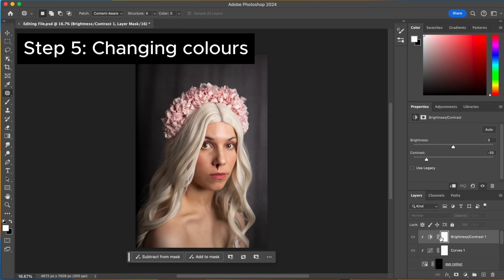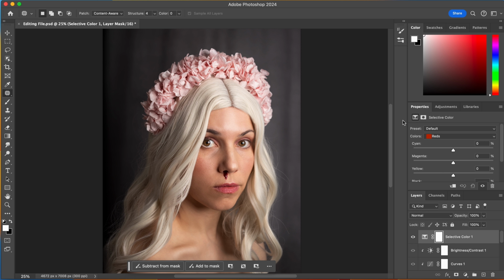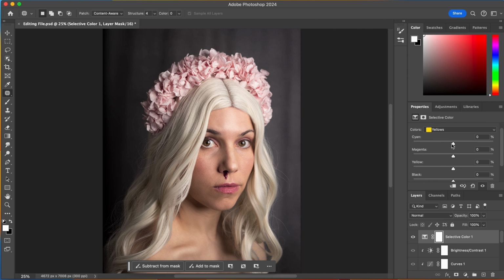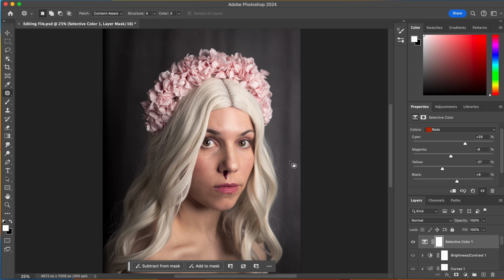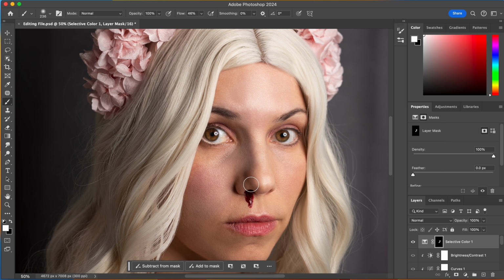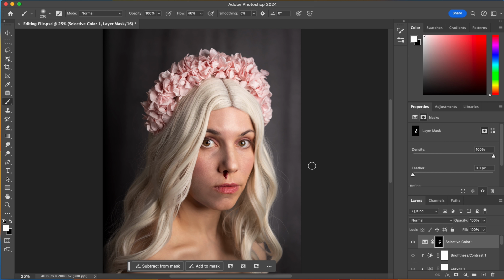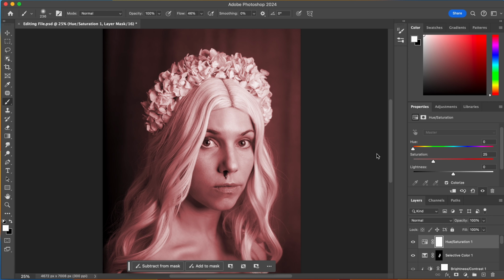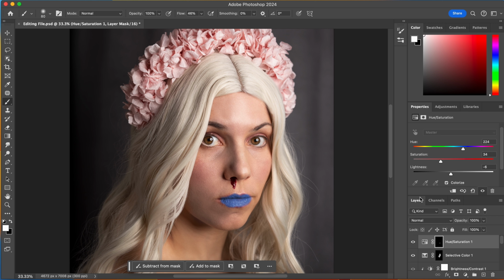Fine Art Skin Retouching Photoshop Tutorial, Part 5: Changing/Correcting Colours (Porcelain Skin)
This is the fifth video of my 5-part skin retouching tutorial where I share how I change individual colours using the Selective Color and Hue/Saturation tools, for example to change skin tone, lipstick colour, eye colour etc.

00:06 Creating a Selective Color adjustment layer
00:20: Colour composition of skin tones and how to adjust them individually
01:17: How to apply colour changes to the desired area of your image only
01:42: Why I don't like using selection tools
02:16: How to completely change colours using the Hue/Saturation tool + Colorize